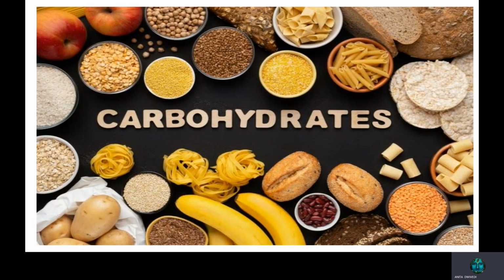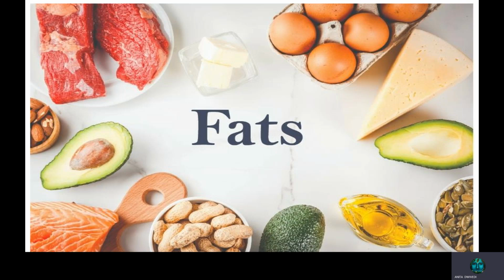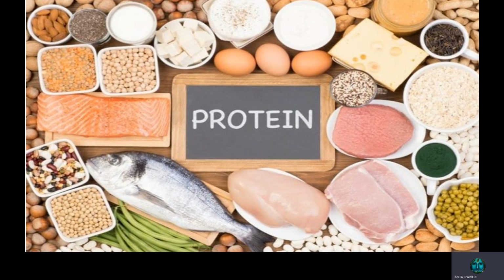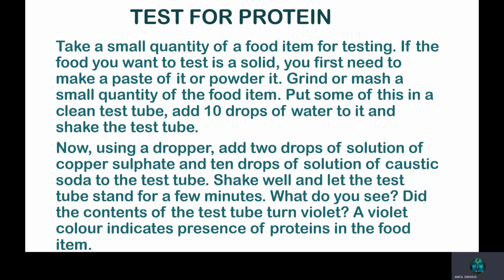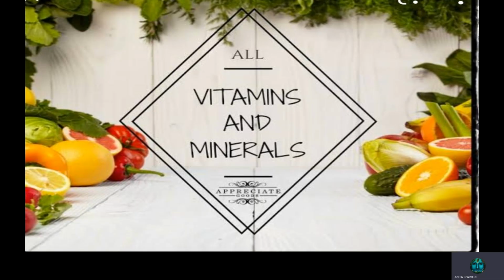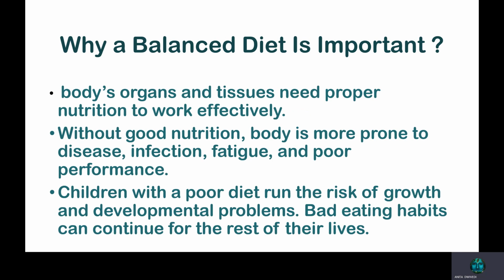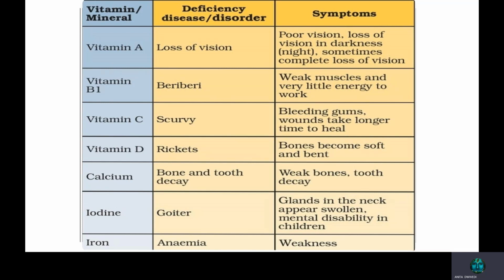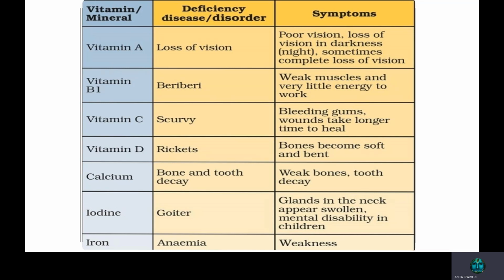vi sc ch2 anita dwivedi